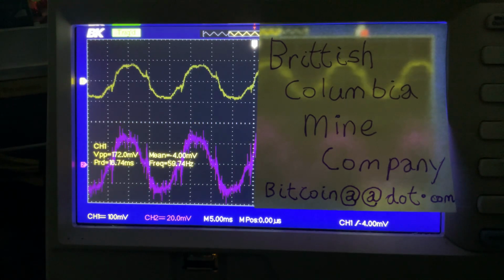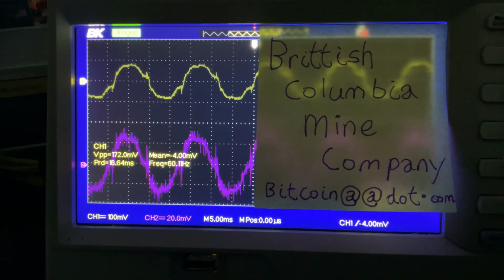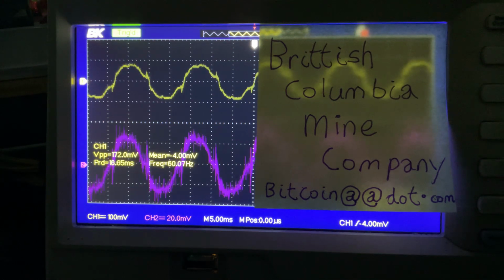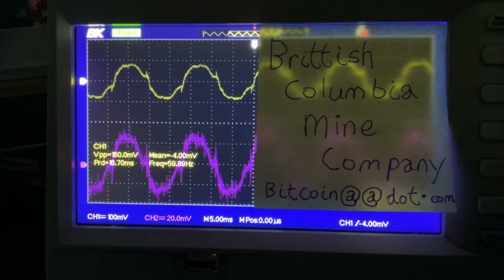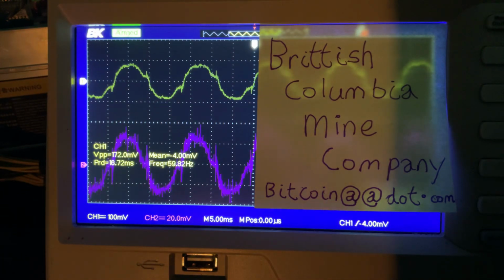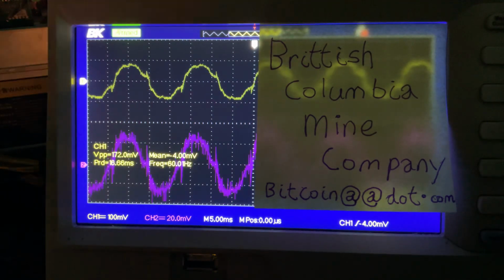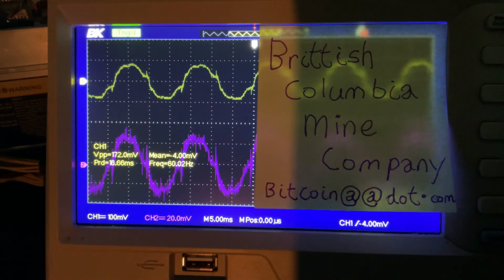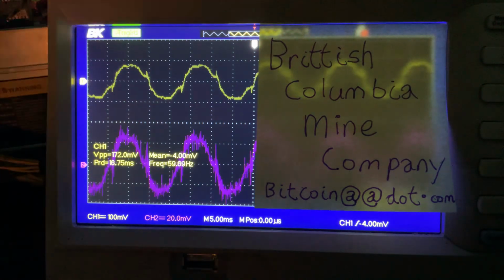Side for a lighter